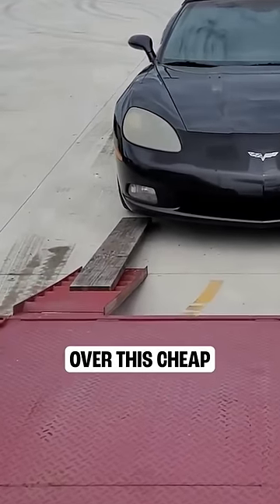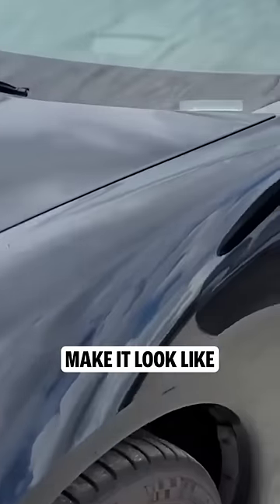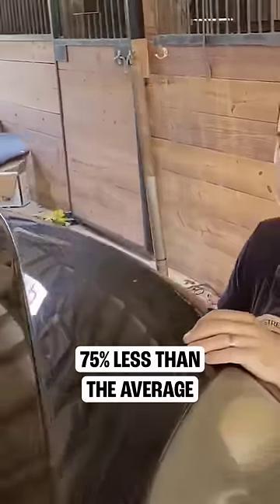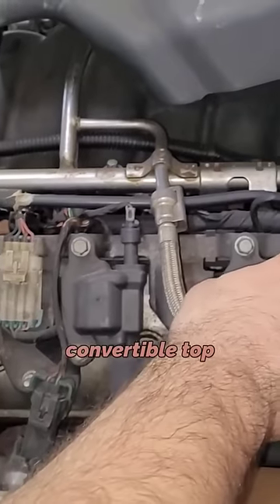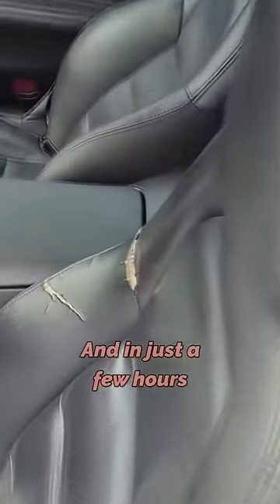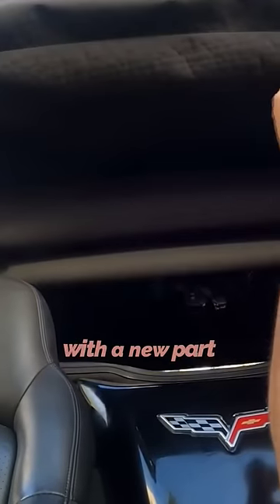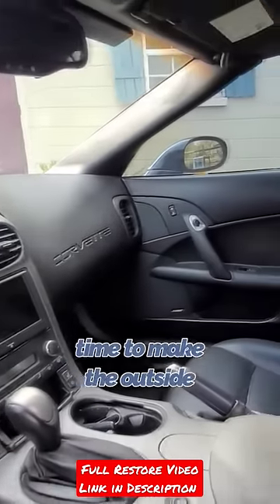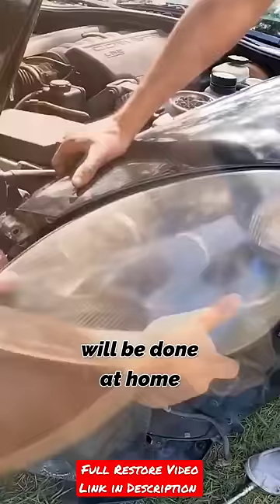250,000 Mile Corvette gets Full Restoration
Follow @Samcrac for Car Rebuilds and Restorations